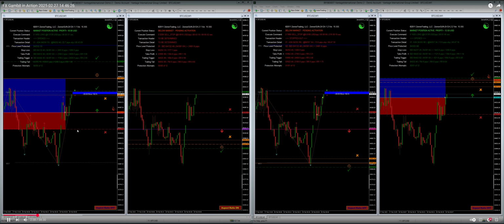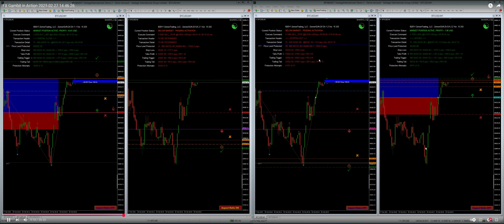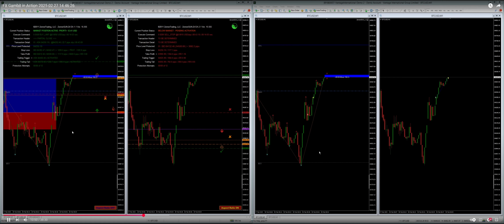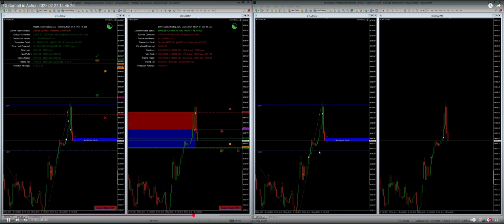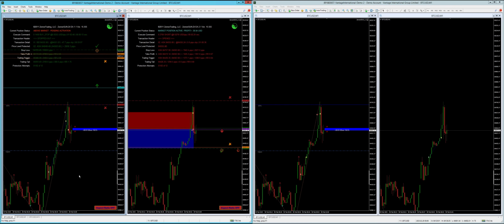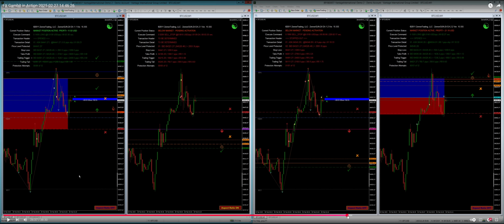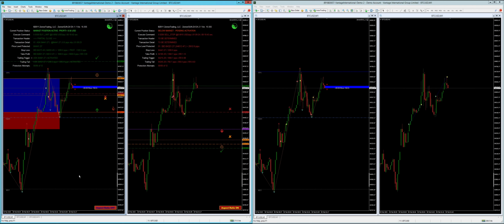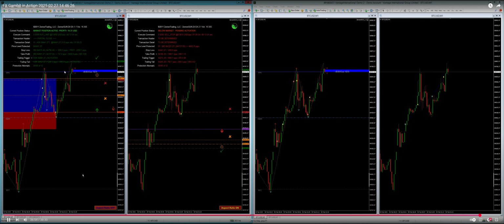FX & Crypto Gambit in x16 Action Trading Live BTC/USD - 02.27.2025 14:46:26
Robin Hood Trading Academy Presents FX Gambit

FX Gambit is an Adaptive, Market Neutral, Dual MT4 based Parallel Launch
Automated Trading System, designed to respond to all directional combinations and
permutations of the market, and still produce a Net Positive Outcome.
There are 2 instances of MT4 with 2 charts in each. The LONG LEG of the HEDGE is
in the left chart and the SHORT LEG on the right.
The two MT4 instances exchange current market BID & ASK data, and can precisely
calculate the PROFIT TARGETS for their respective COUNTER LOSS BALANCERS.
The system has 2 Live Market Orders, both LONG & SHORT at the same spread at
the same timestamp, and 2 remote PENDING orders, a BUY_STOP and a
SELL_STOP, offsetting any losses in the LOSING LEG, no matter which takes a
temporary loss, while the RECIPROCAL LEG scores a direct PROFIT.
As the overall system of LONG & SHORT positions is FULLY BALANCED, it is also
RECURSIVE, so that EQUILIBRIUM can be kept after 36 adverse consecutive moves
of the market, after which the algorithm will still take you HOME FREE WITH A NET
PROFIT or at least BREAK EVEN within that number of trials to correcting negative
balances and converting them back into POSITIVE TERRITORY...